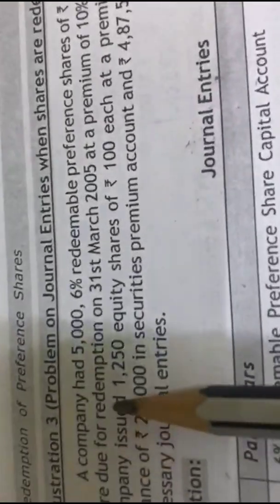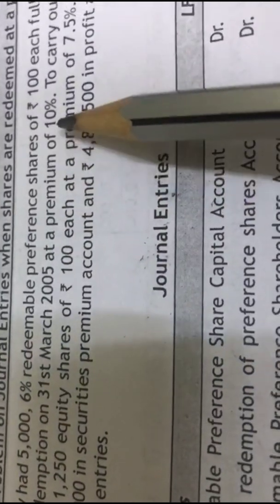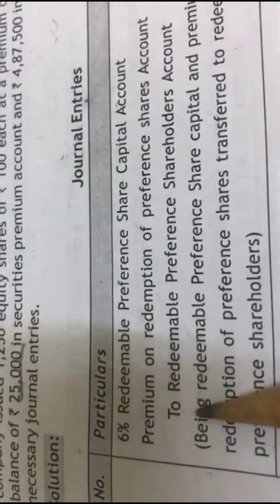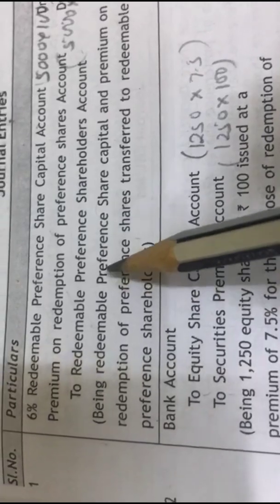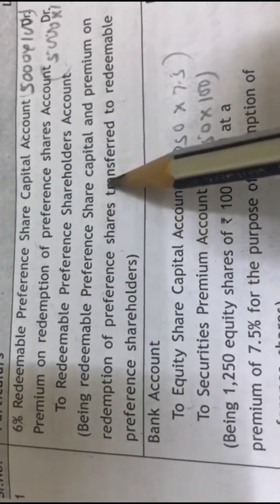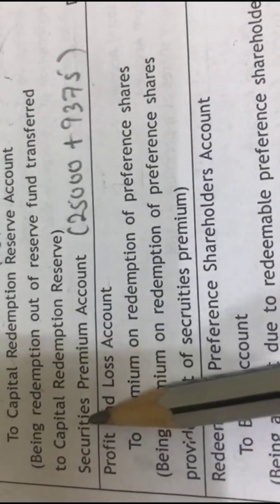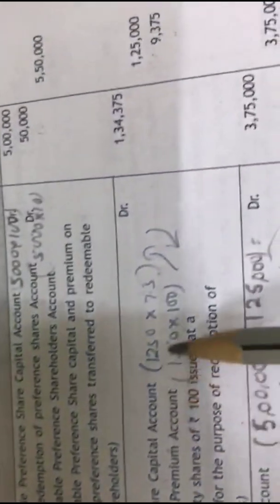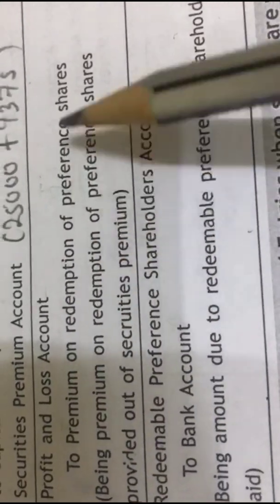Problems On Problems On Redemption Of Preference Share capital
Problems On Problems On Redemption Of Preference Share Capital By Dr. Dakshayini B.S Asst. Prof. GFGC Rajajinagar Bangalore - 10